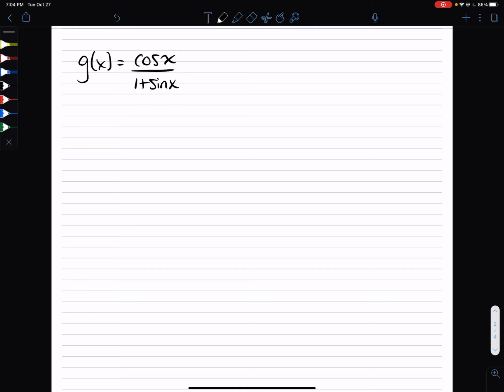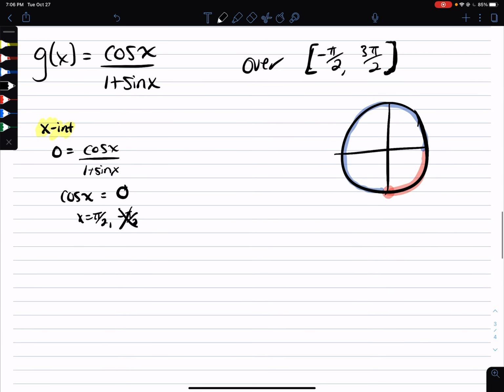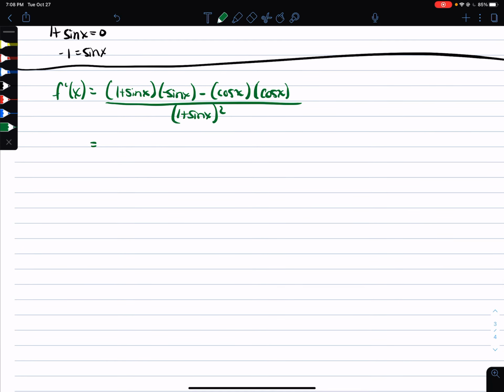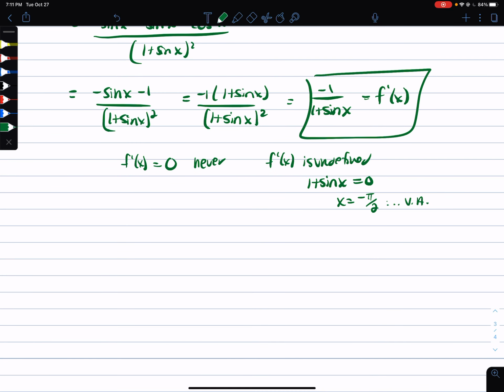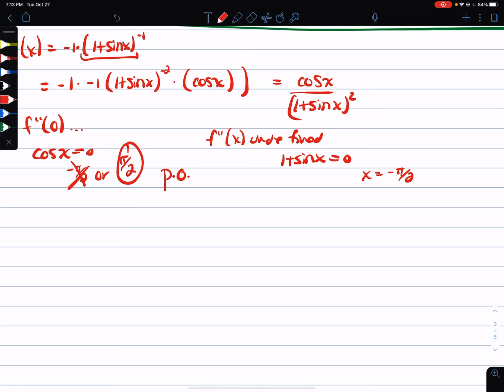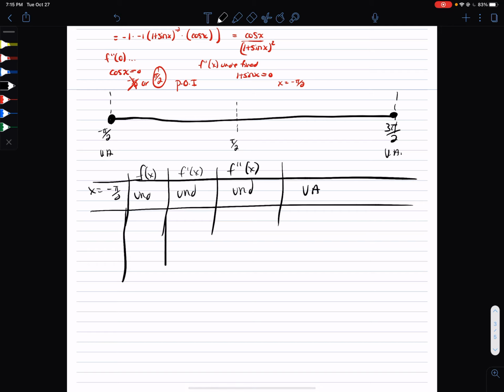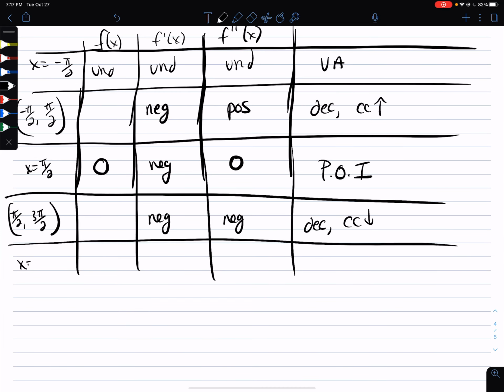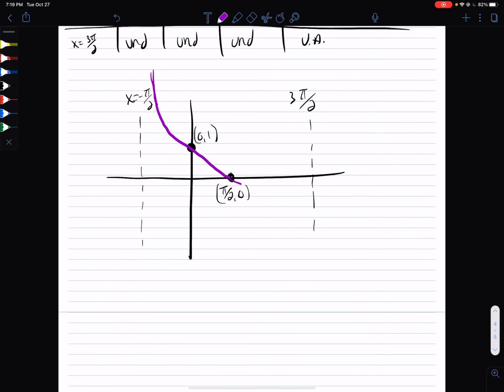3.5 - Curve Sketching - Trig Example